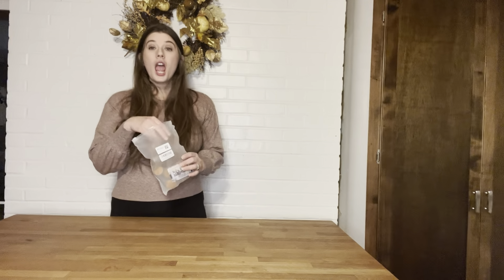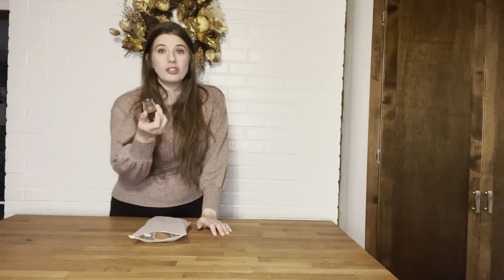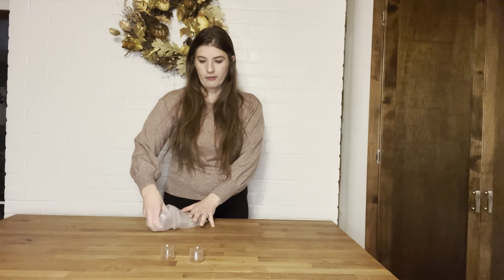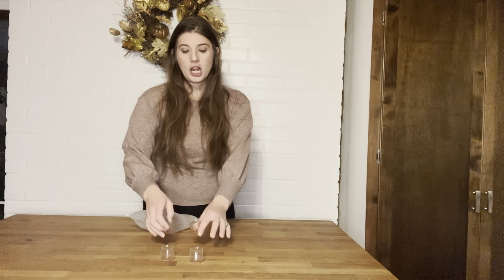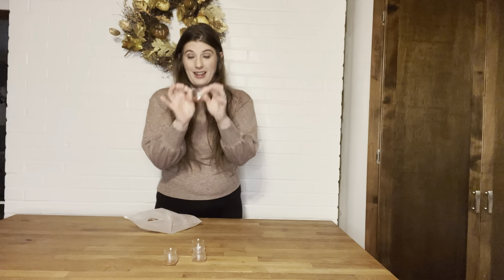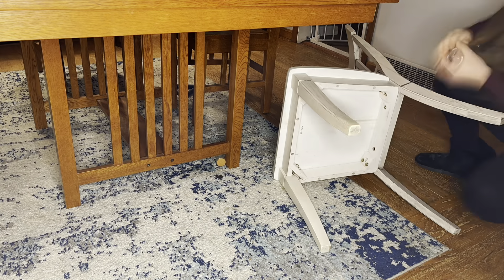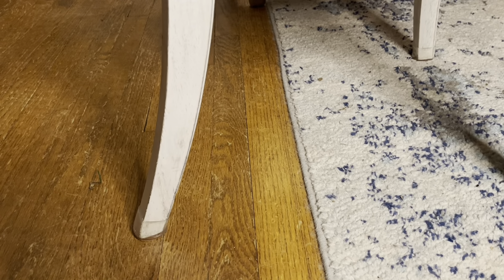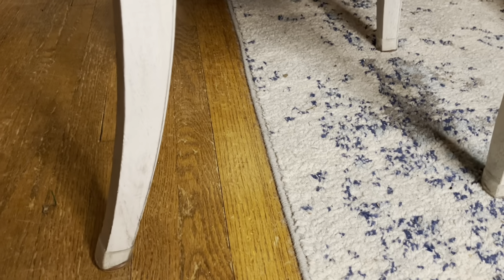Review of Chair Leg Protectors for Hardwood Floors, MUZAMOX Silicone Chair Leg Floor Protectors